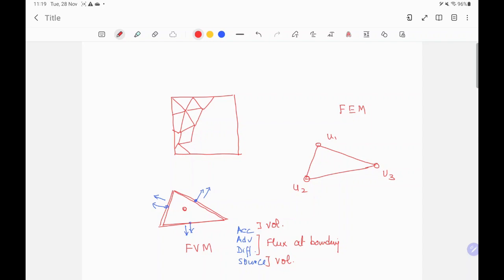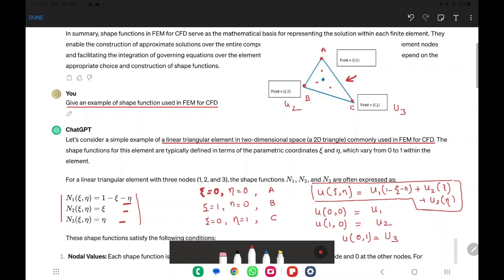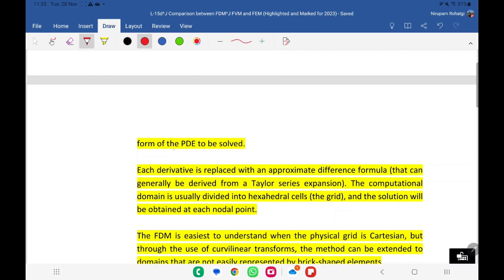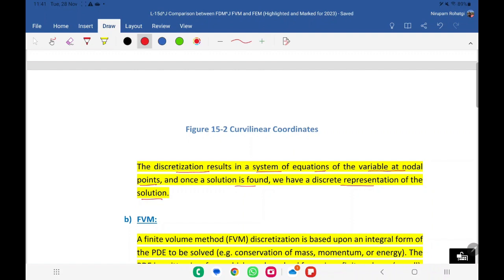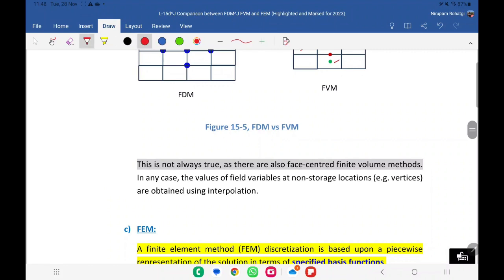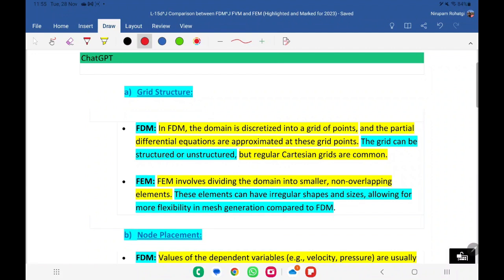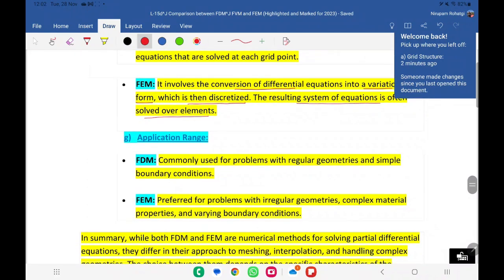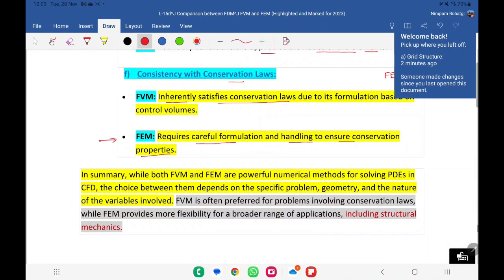Computational Fluid Dyanmics, L-22